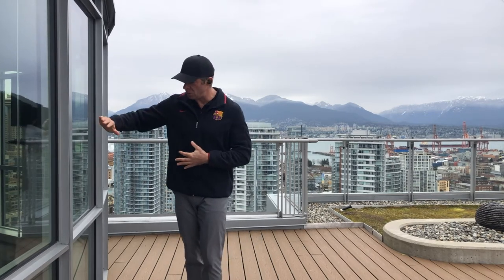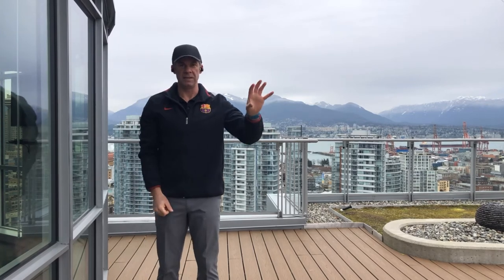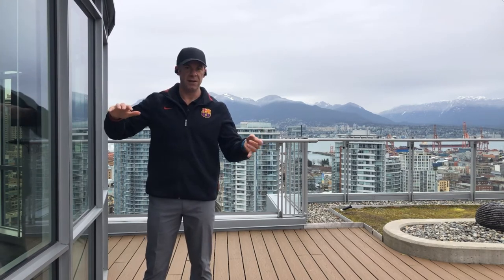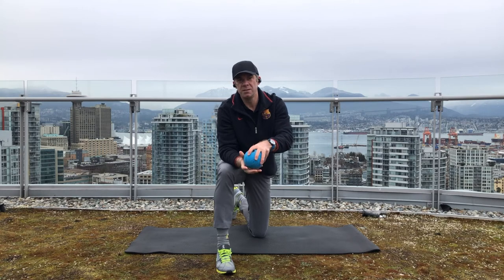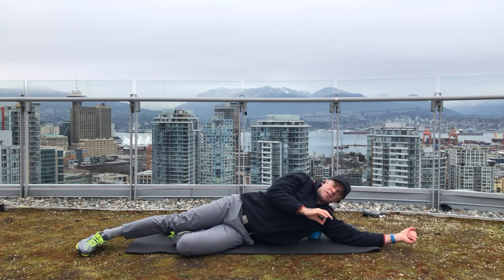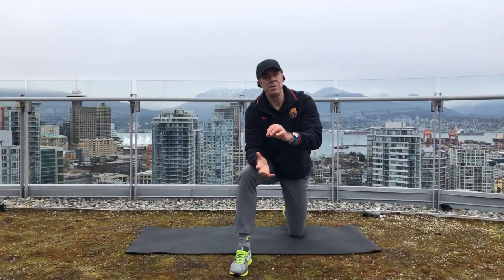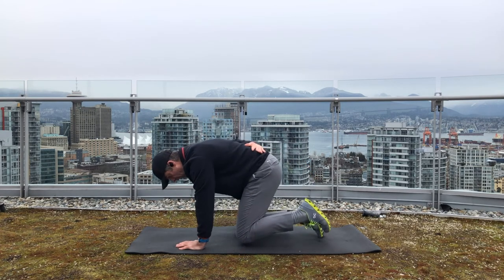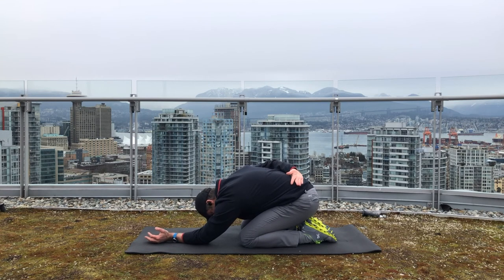Improve Your Golf Game (2 of 3)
To excel at golf we need to hit the ball far and and we need to hit the ball accurately.

Doing that is 100% reliant on impact conditions.

Specifically, SUSTAINING THE LINE OF COMPRESSION, which Homer Kelley identified as being the secret to golf.

To sustain the line of compression we need to be accelerating through impact while making contact with the sweet spot of the club face.

And we need to be able to do that over and over and over again.

The nature of golf, probably more than any other sport, is defined by one repetitive movement.

Our swing.

So, our efforts should be directed towards making our swing as efficient and consistent as possible.

The Trainfuly Golf Fitness Program achieves this by optimizing the alignment and functioning of your entire body, which is referred to as POSTURE.

Recall, Step 1 to improving your performance is to play and practice a lot.

Step 2 is to enhance your golf-specific athleticism.

Both Steps 1 and 2 involve optimizing your posture.

If you optimize your posture you will have the essentials for a high performance golf swing.

Go to Trainfuly.com to learn more.

Thomas